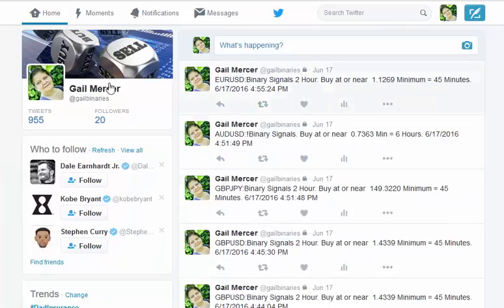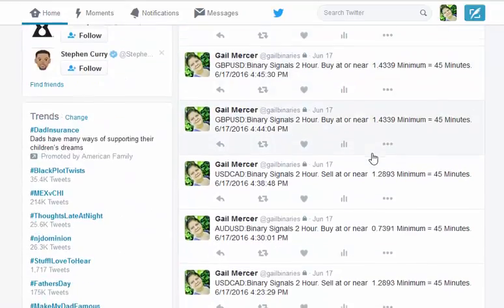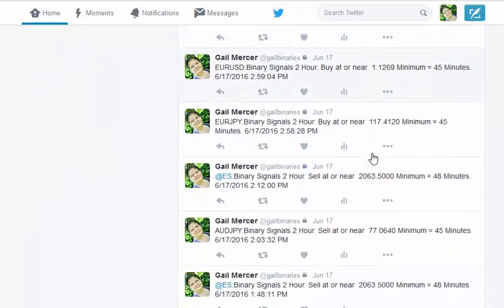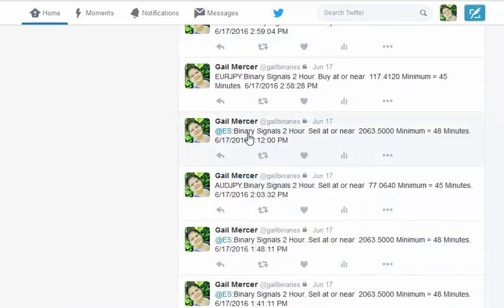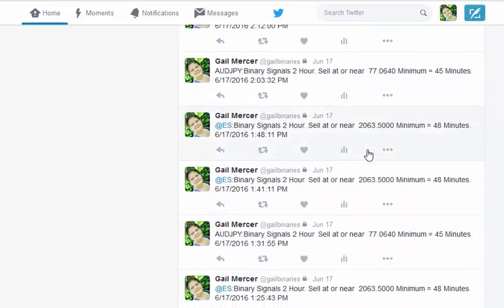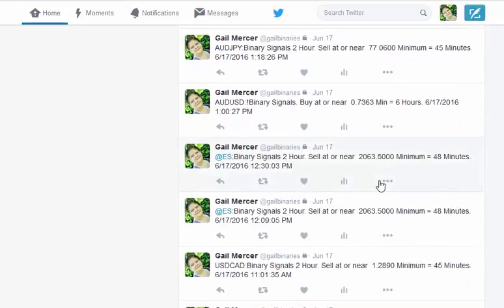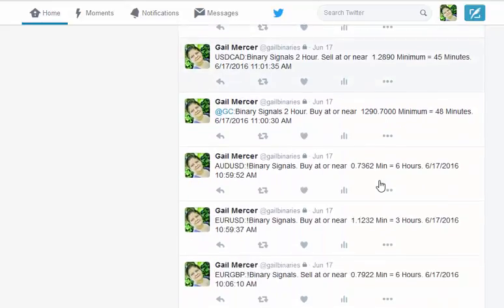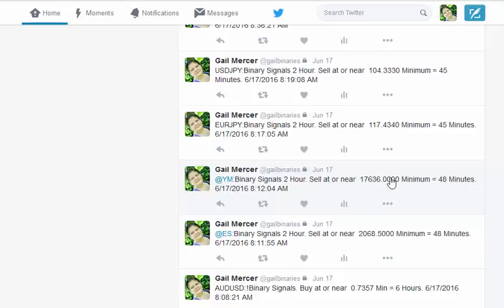How to Use Binary Signals on Twitter